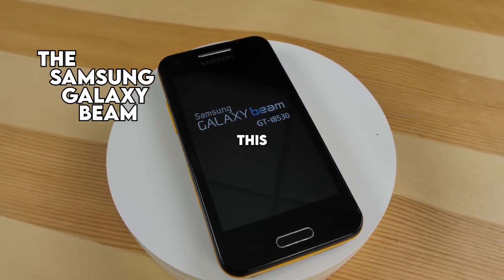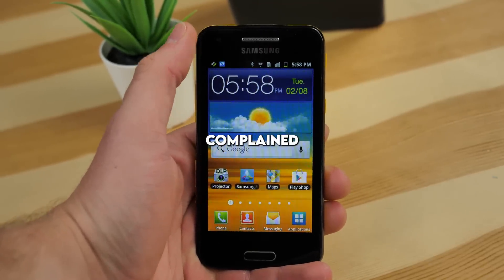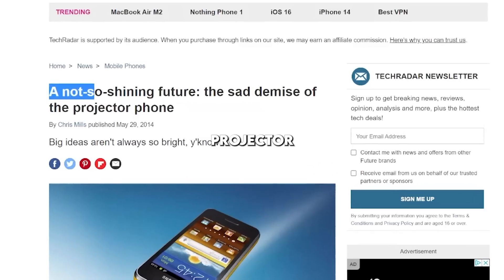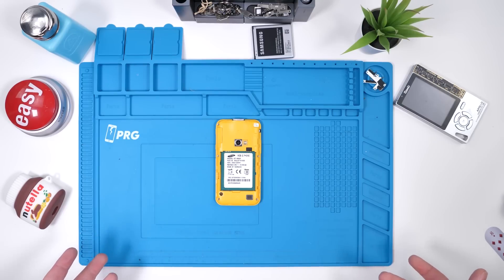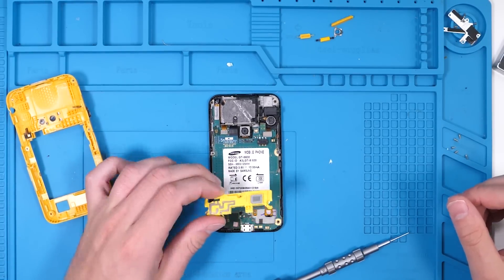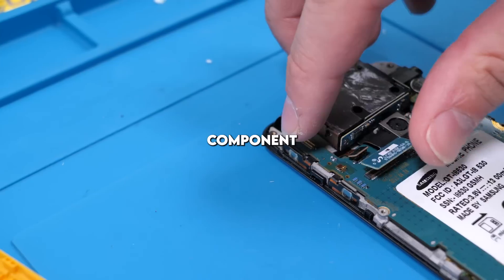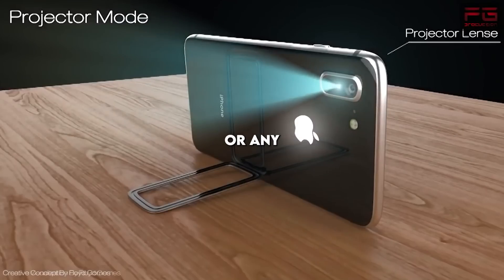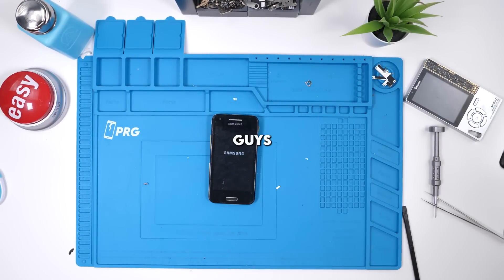Why Samsung's Projector Phone FAILED..... + Teardown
The Samsung Galaxy Beam was ahead of it's time. This phone came out in 2012 and blew away anyone who used it. It seemed like such a good concept at the time - a projector built into a phone, however it turned out to be a pretty big fail. In this video we take a look at the insides of the beam as well as why it flopped and a potential solution to bring back the projector phones without compromising on computing power.